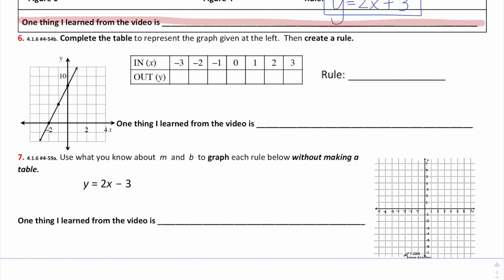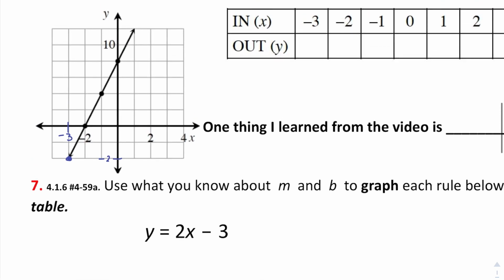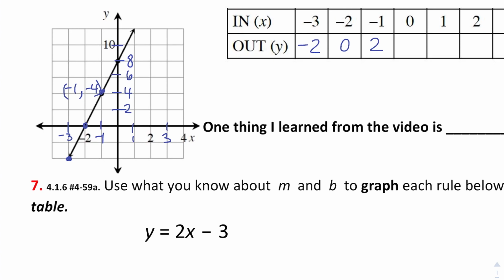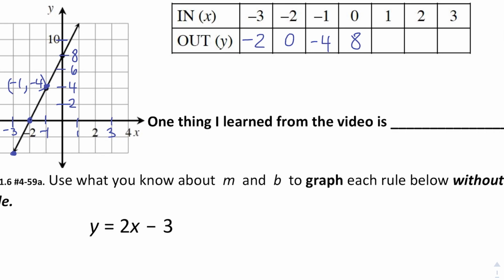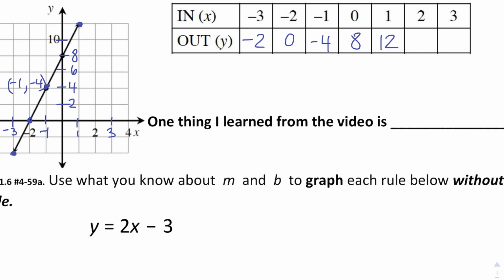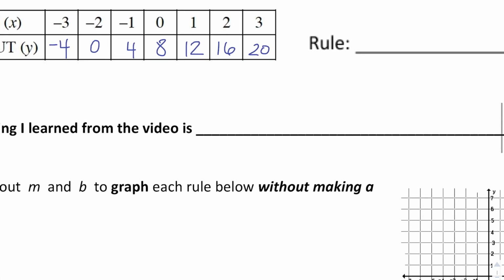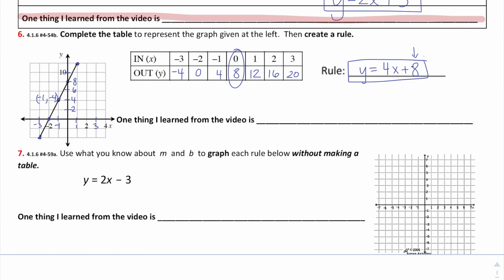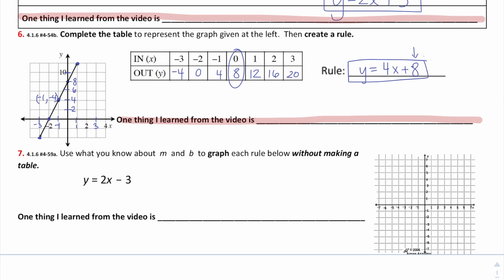6-Math7A CC3 Ch4 TestCorrections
This video is about 6-Math7A CC3 Ch4 TestCorrections